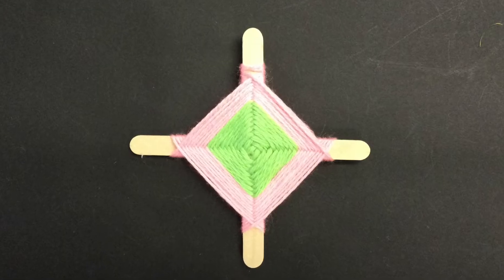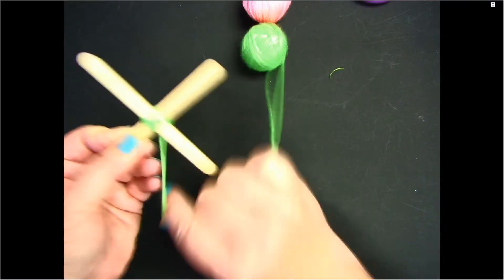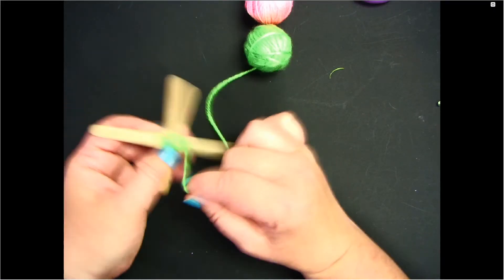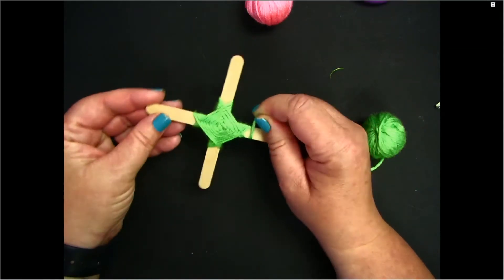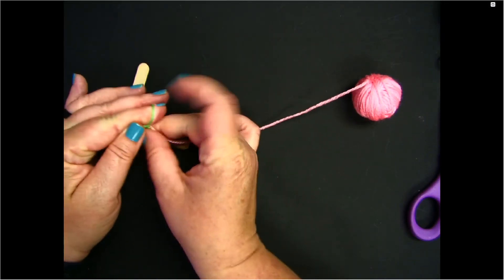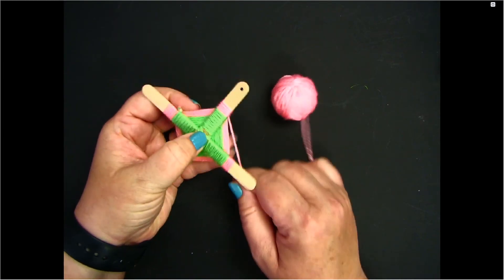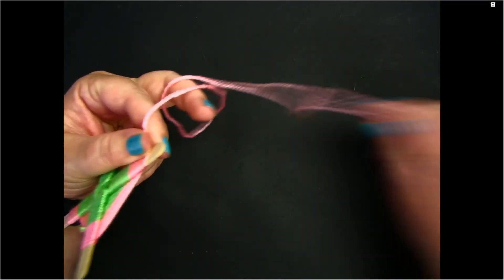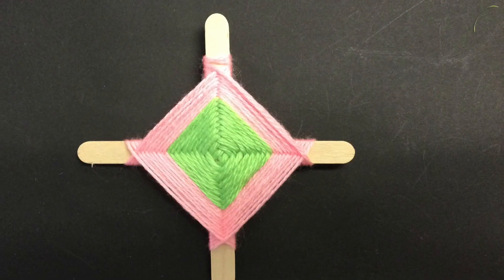God’s Eye Weaving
In this video, I show little artist how to create a God's Eye weaving.  Little artist will need popsicle sticks, yarn, scissors and something to draw with to complete this video.